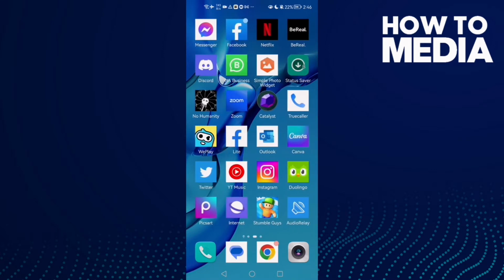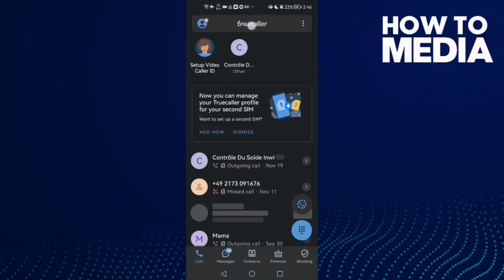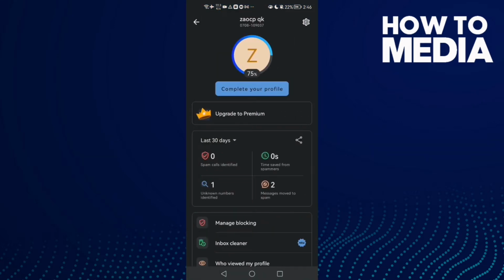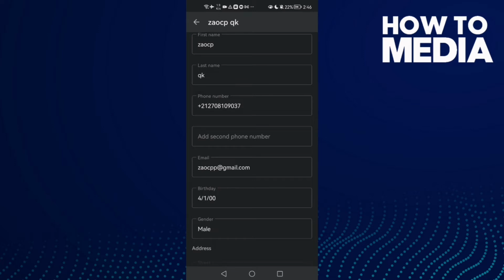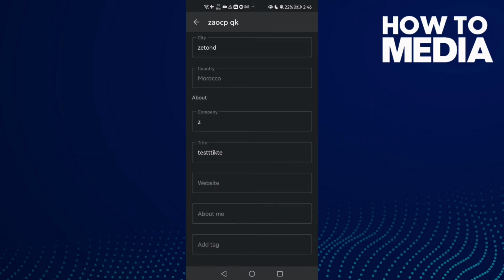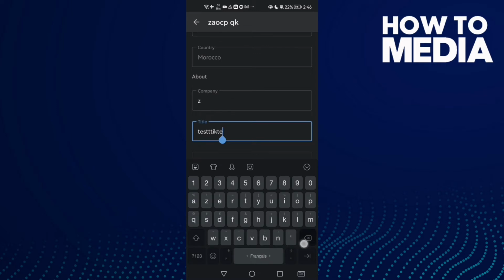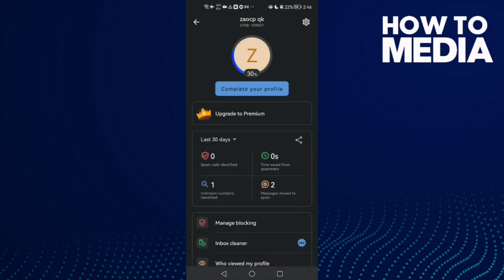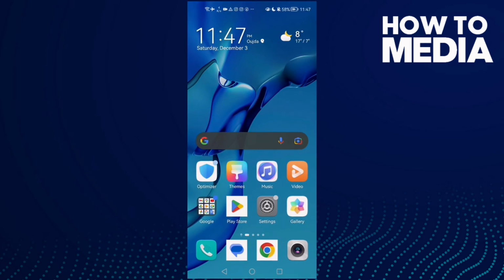How to Change Your Title on Truecaller on Android or iphone IOS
in this video we discuss :